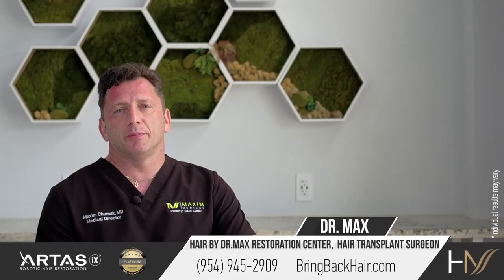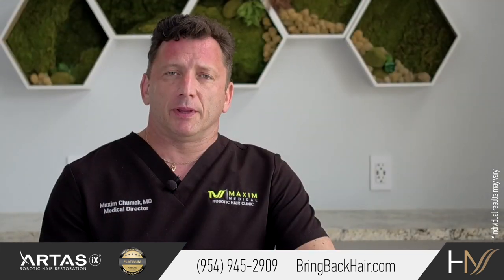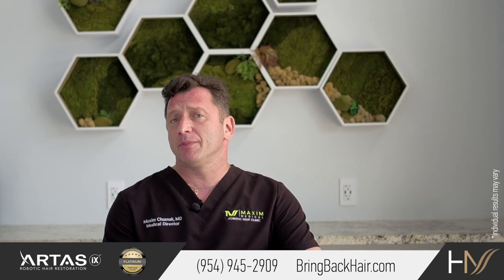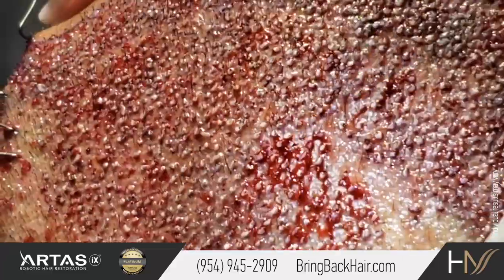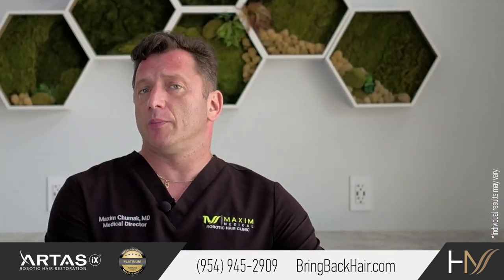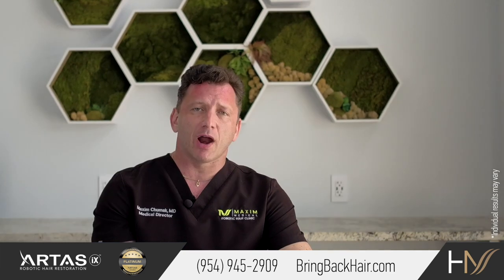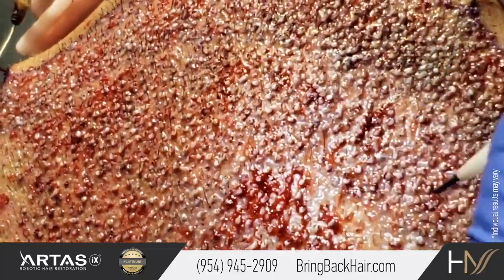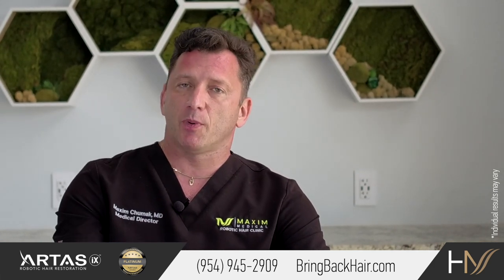Direct Graft Implantation Technique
Direct Graft Implantation is the final stage of FUE Hair Implantation technique, with the main modification being how the hair is implanted. During traditional  FUE hair transplant, surgeon creates incisions throughout the entire scalp and allocates the follicular components into these incisions. In Direct Graft Implantation, this method calls for a patented tool to implant each graft, one by one, right into the scalp without making any slits.

There are multiple advantages of direct graft implantation versus traditional methods. Aside from the use of this tool, an automatic hair transplant system can also be used – a robotic system that calculates the depth and angle required for every hair follicle.

Here at Hair By Dr. Max, we take pride in knowing we offer the latest technology in hair loss solutions, the Artas iX Robotic Hair Restoration System.